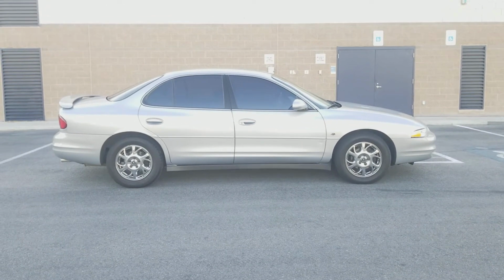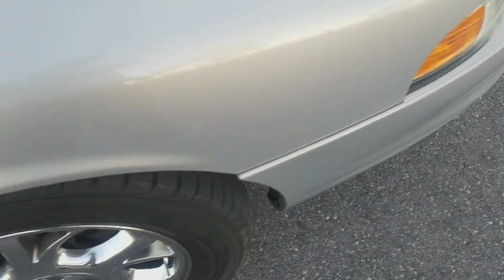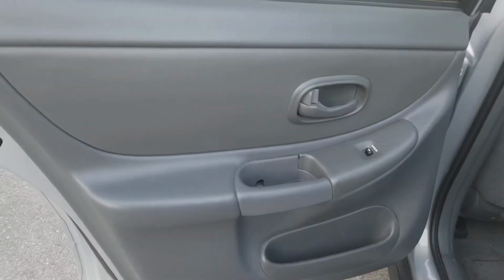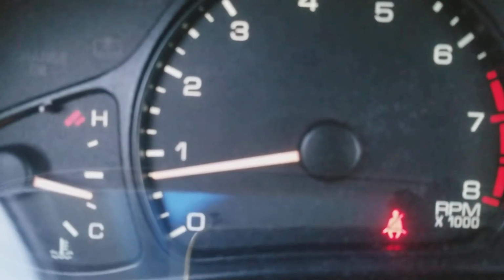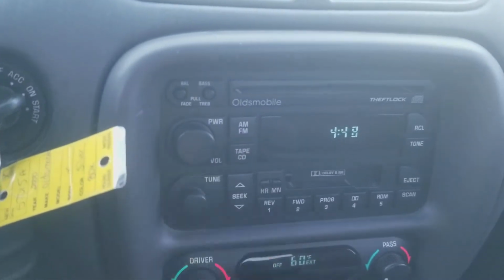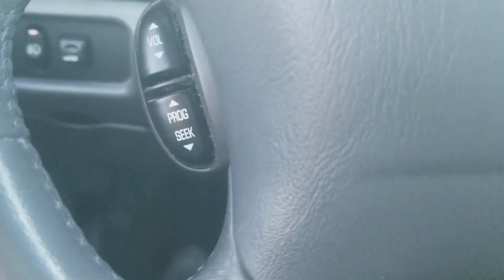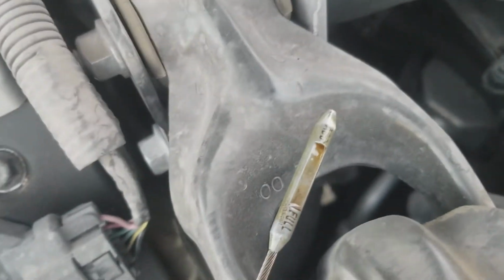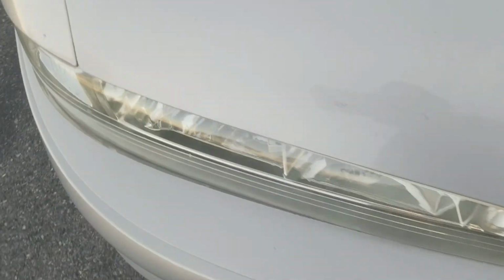Oldsmobile Intrigue in superb condition